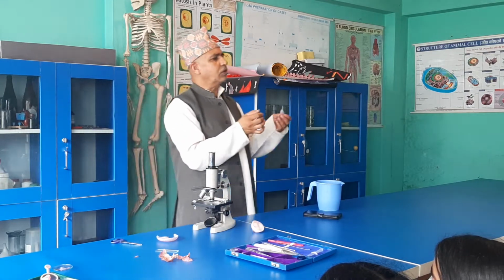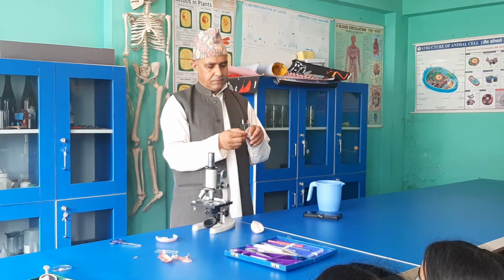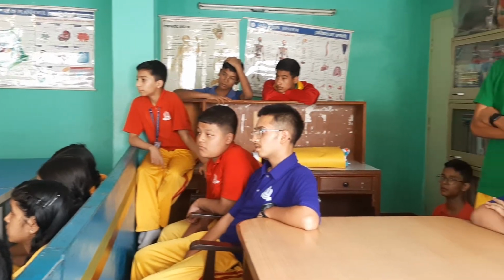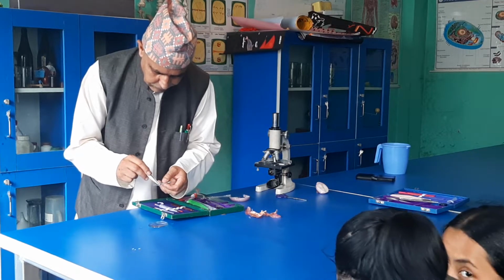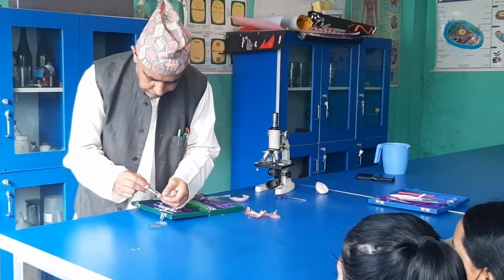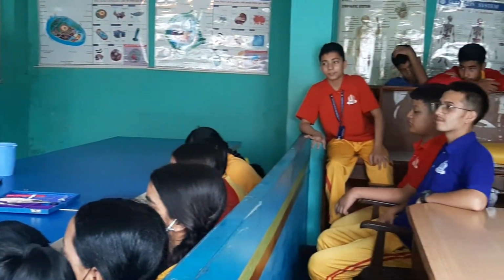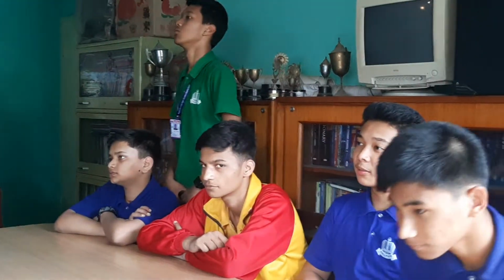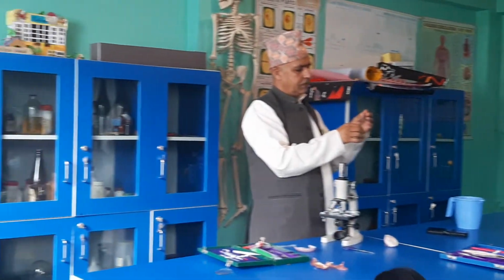It's the time to be confident